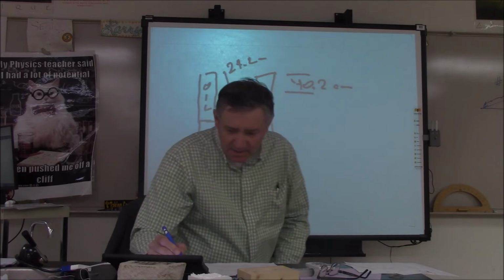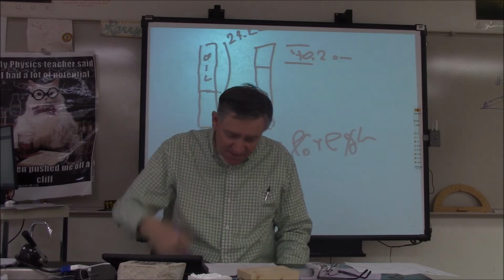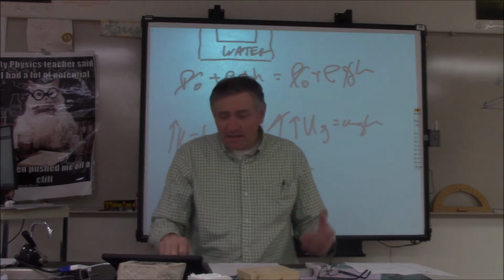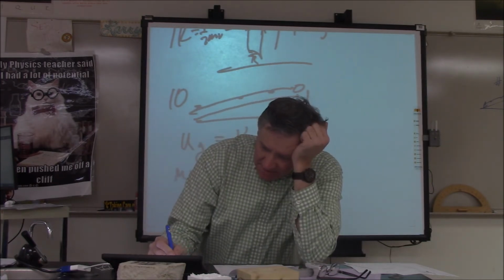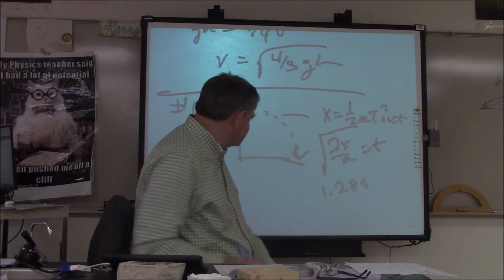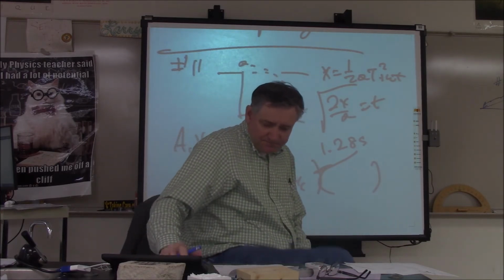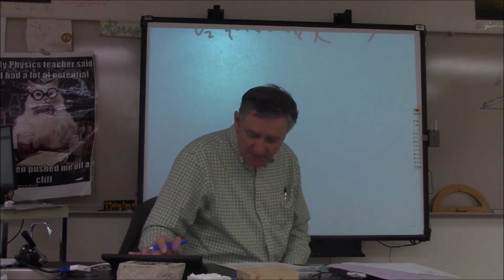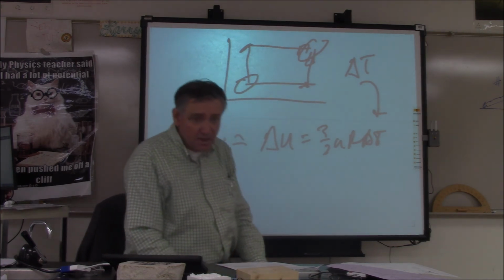AP Physics Test Discussion